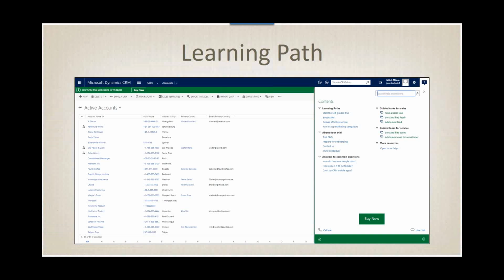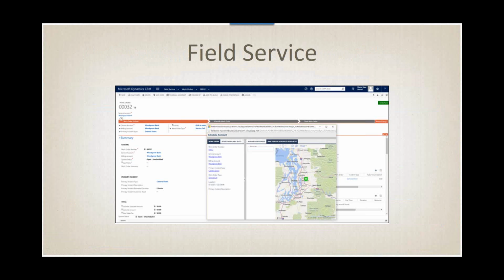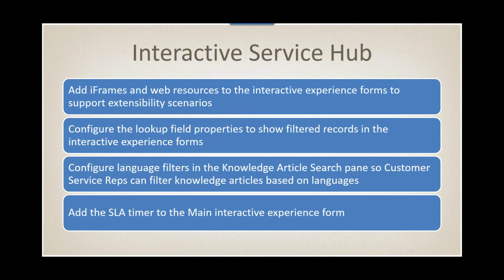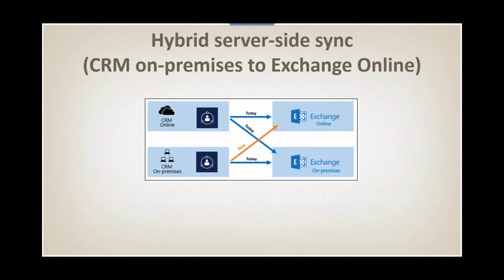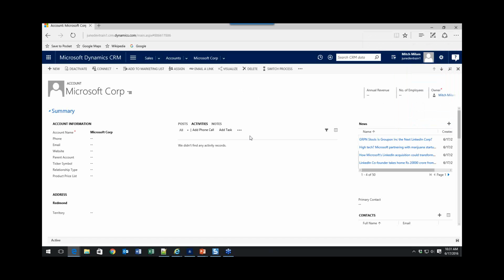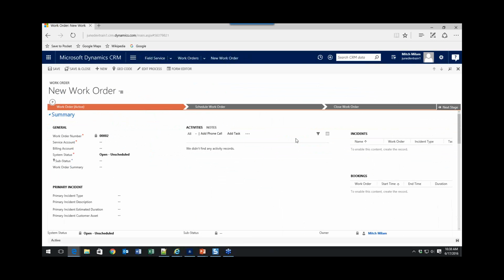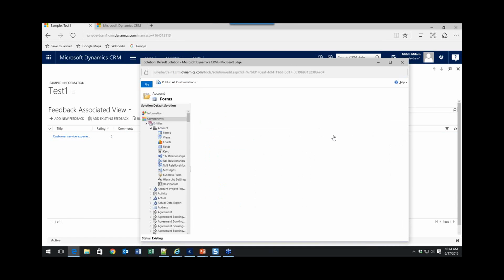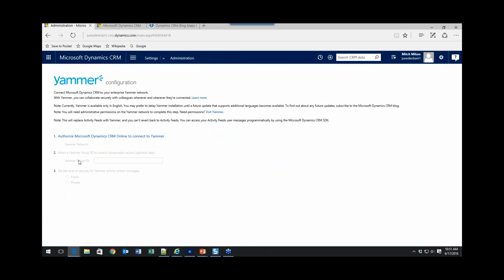DYNAMICS CRM 2016 Spring Release Feature Overview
Here is an overview of the DYNAMICS CRM Spring Wave features.